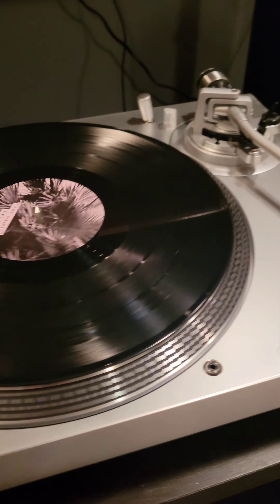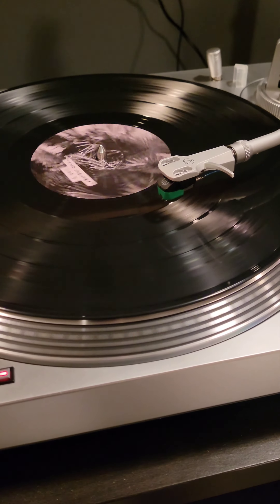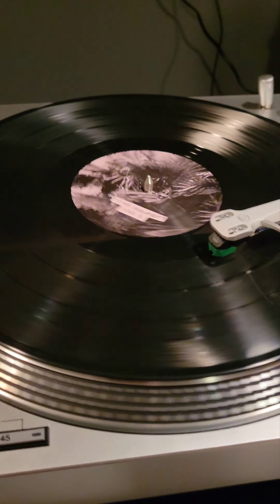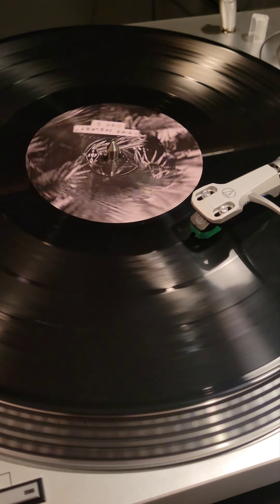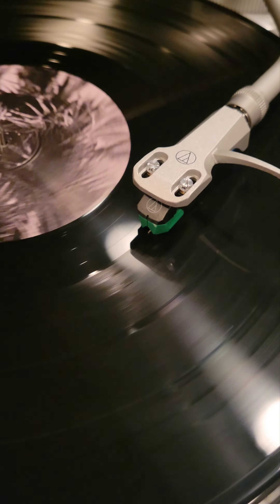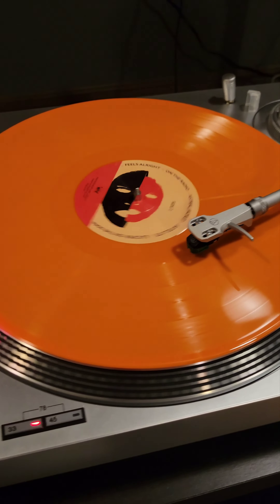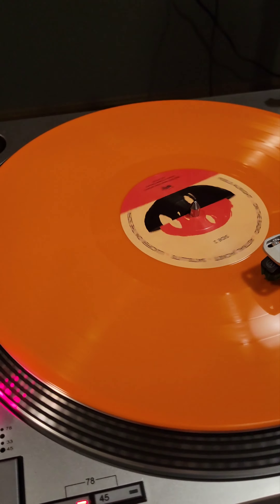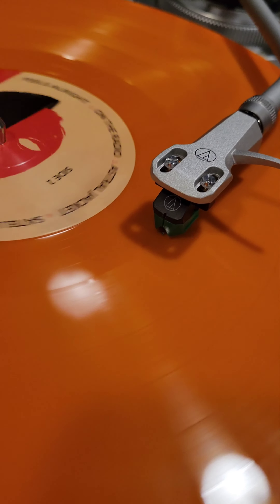Lead Out Groove Music Vinyl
A couple records of mine with music in the lead out groove.